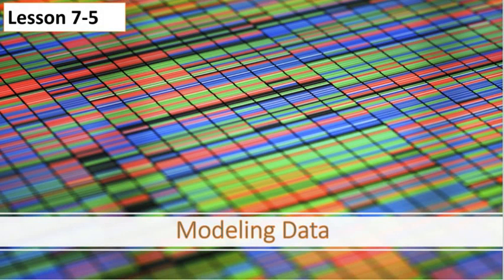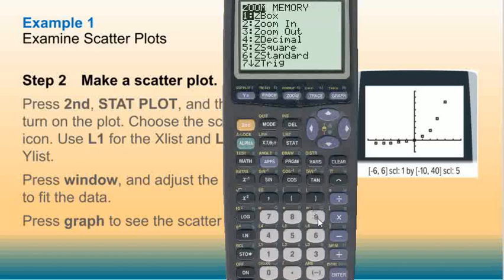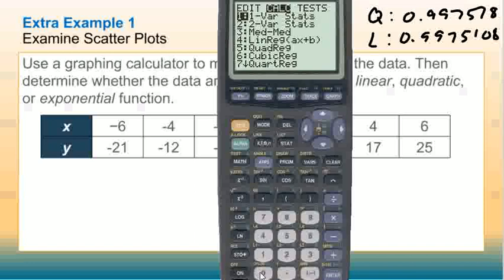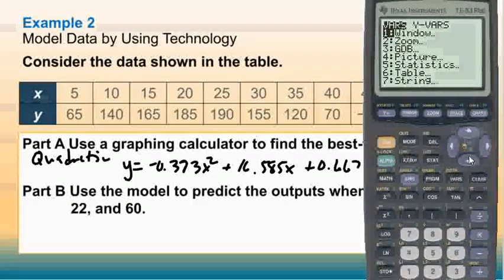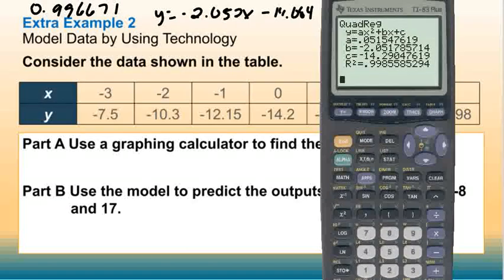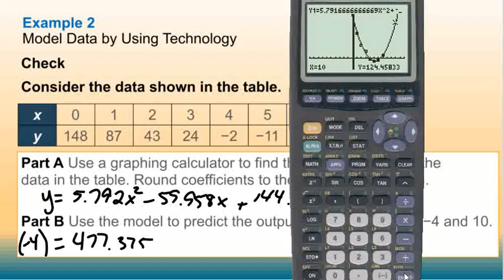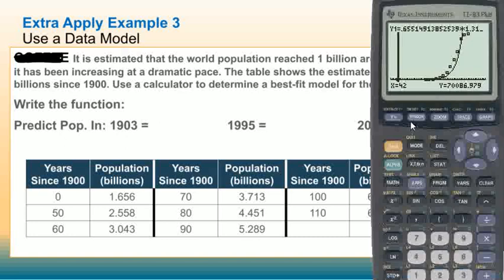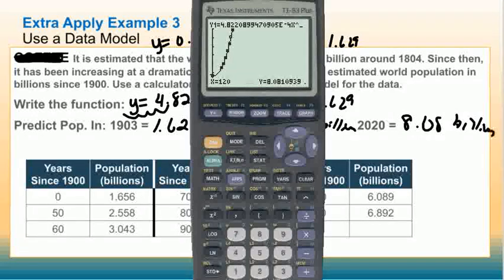Lesson 7-5 Modeling Data